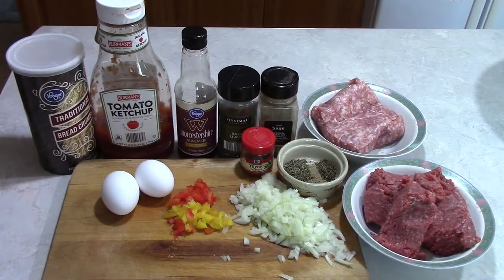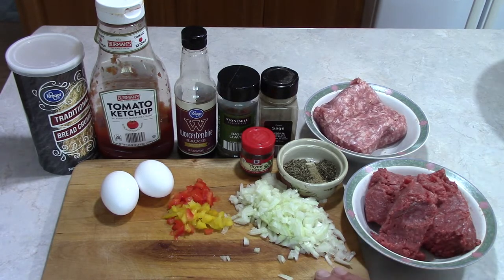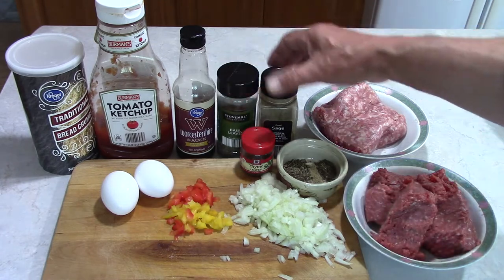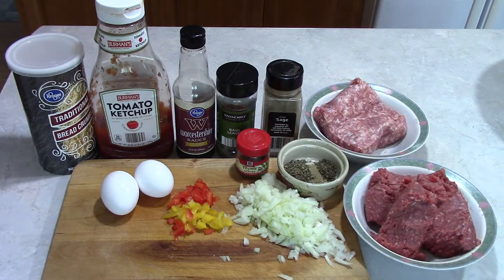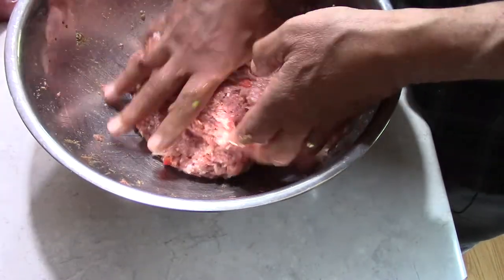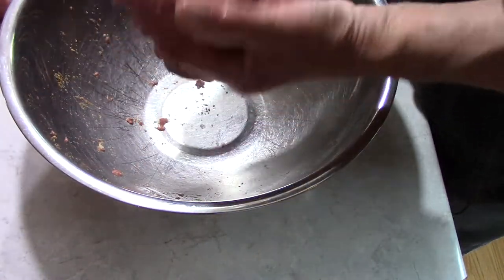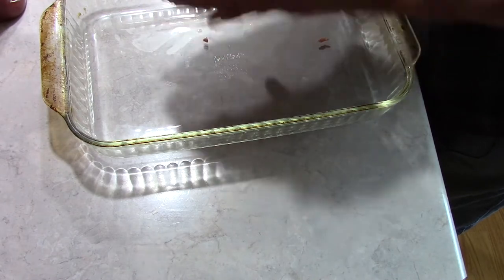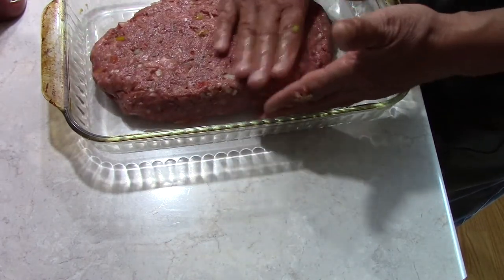Western Meatloaf with ground bison and pork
Western Meatloaf with ground bison and pork.  Very easy, quick and tasty.😋🦬🐷

Western Meatloaf
1 lb ground bison
1 lb ground pork
½ c diced onion
¼ c diced bell pepper
2 eggs
1 c breadcrumbs
1 tbs thyme
1 tbs sage
1 tbs oregano
¼ c catsup
Several dashes of Worcestershire sauce